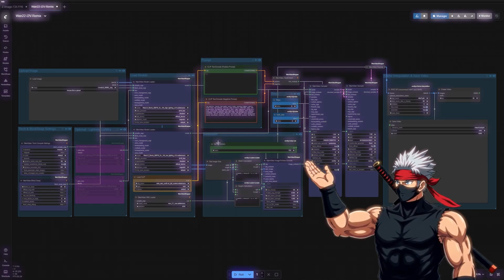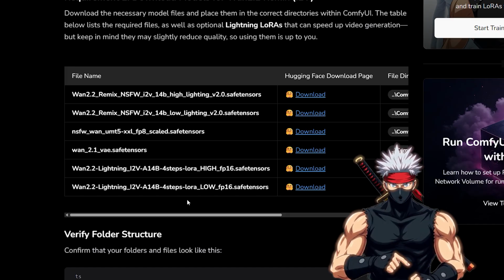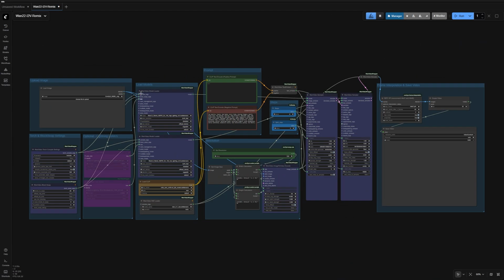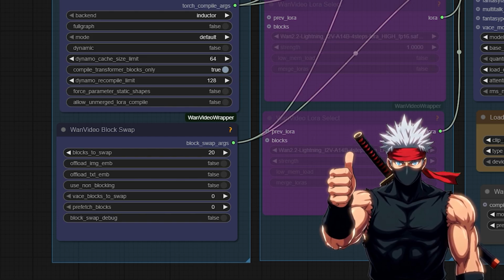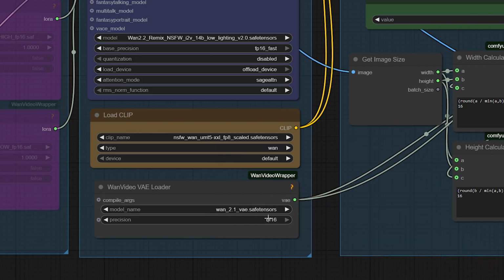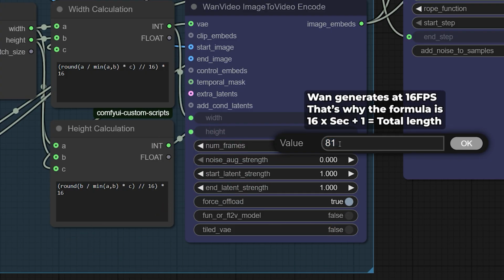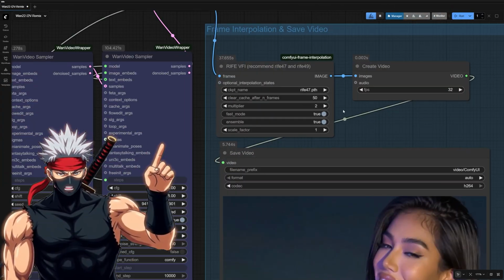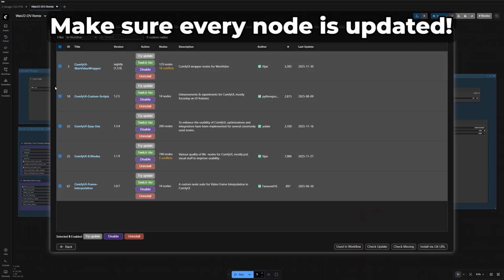This Free AI Turns Any Image Into a Full UNCENSORED Video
Learn how to turn a single image into an uncensored video using the Wan2.2 Remix image-to-video model inside ComfyUI.

These tools are becoming the standard for creators who want lifelike motion for their AI influencers and digital avatars.

⚠️ Important: This wan2.2 Remix Model should be used responsibly, and it is the user’s responsibility to ensure ethical and legal use of the model.

Load your first $10 and get up to $500 in credits!

🎬 Created By
• Editing, VFX, SFX, and Thumbnail → @NextDiffusion

🕒 Chapters
0:00 In this video